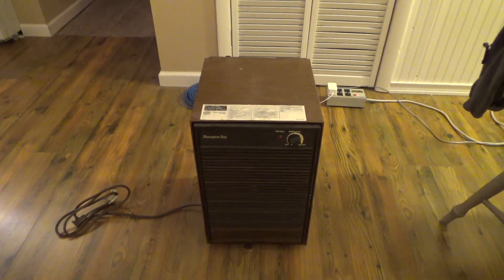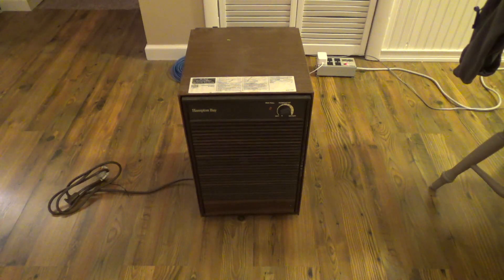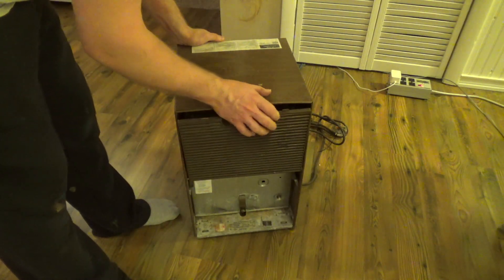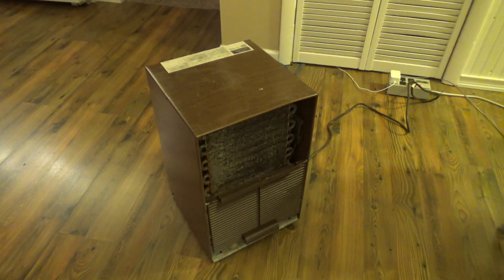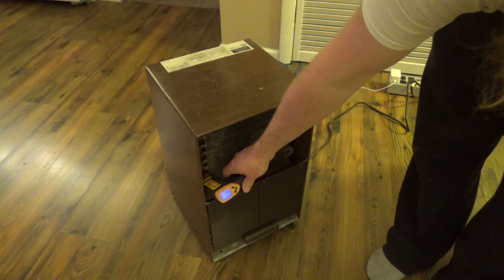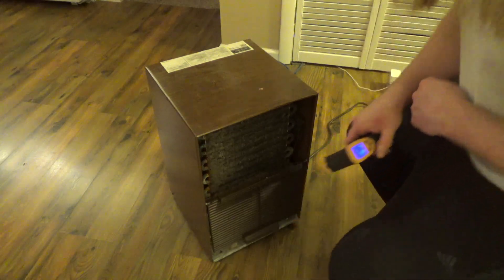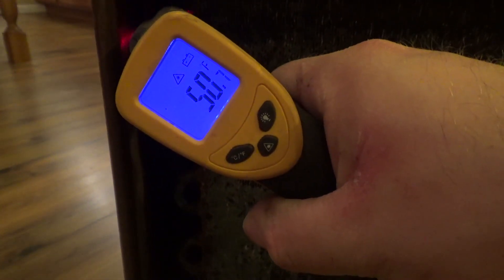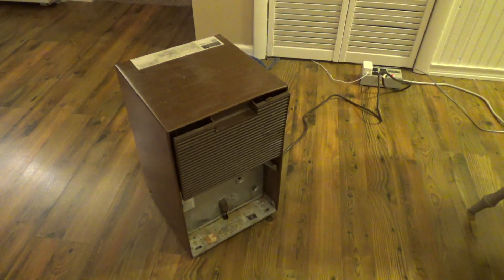Hampton Bay BHDH2500AS1 25-Pints Dehumidifier | Spring 2023 Startup and Test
Spring 2023 Dehumidifier Startups and Tests: Hampton Bay (Whirlpool) BHDH2500AS1 25-pint dehumidifier. Reciprocating compressor with R-500 refrigerant.